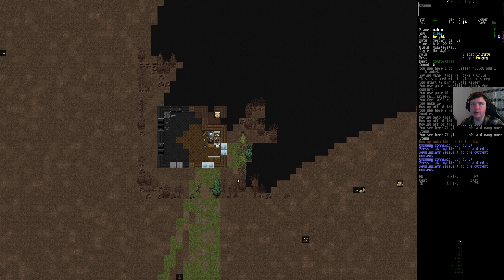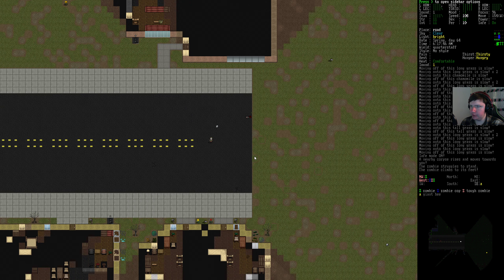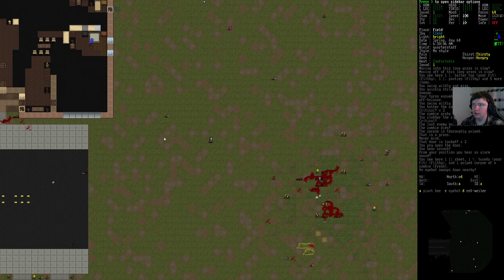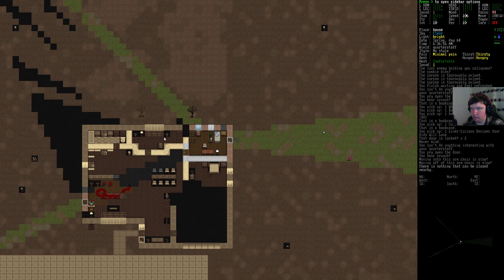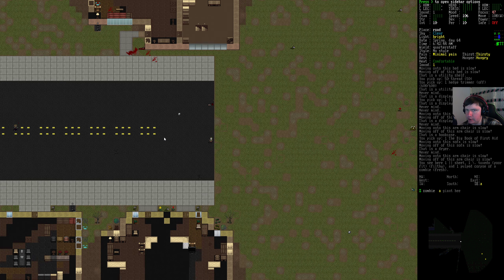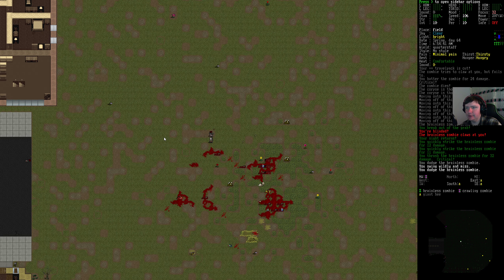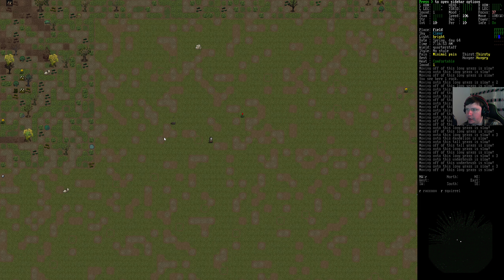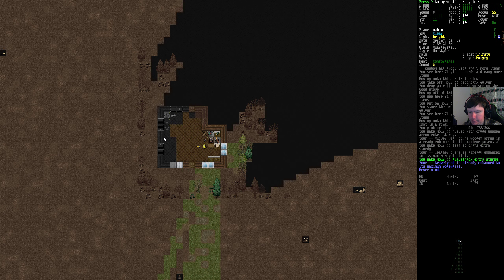A Furry Plays - Cataclysm DDA: Version E [EP13 - Scariest Moment of my Life]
Stable build Version E is finally here!